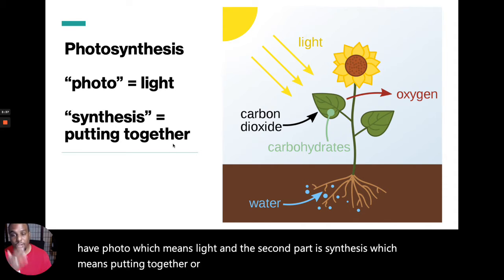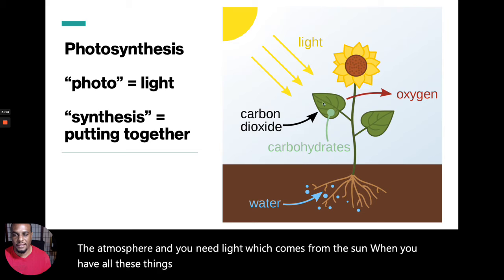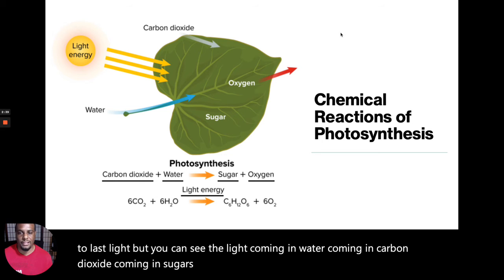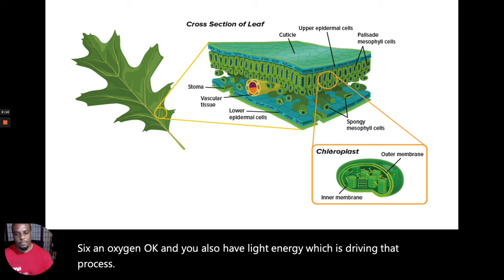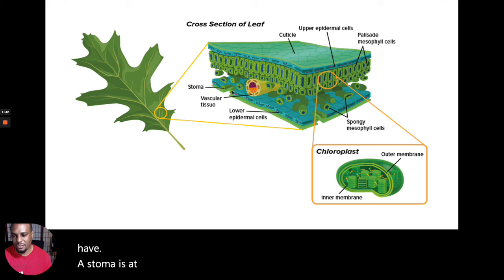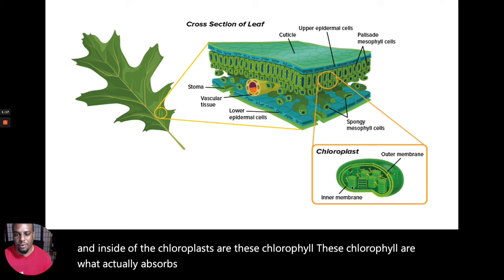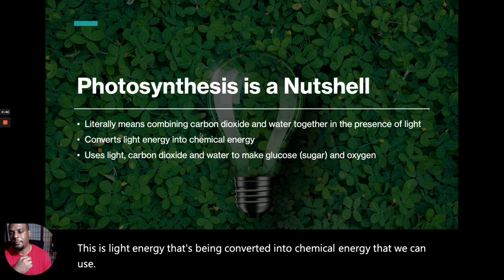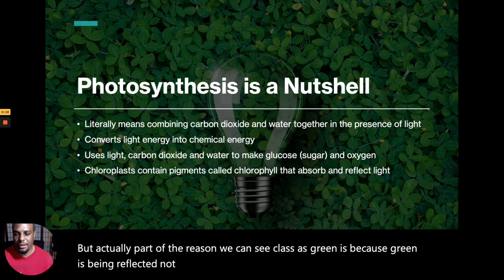Photosynthesis Video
A 5 minute lesson from Mr. P about photosynthesis.